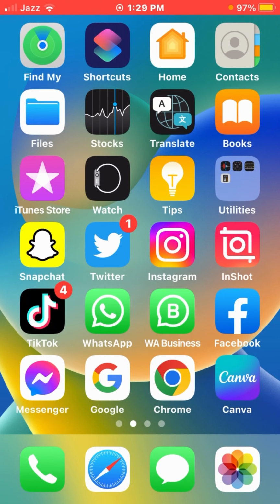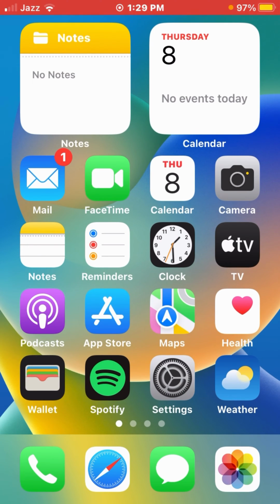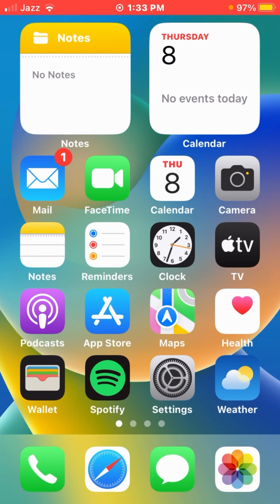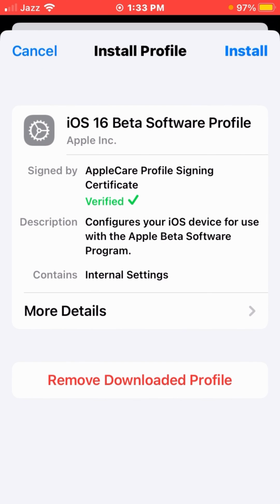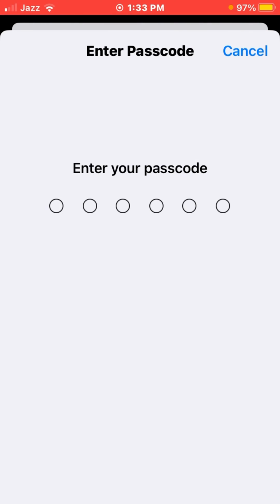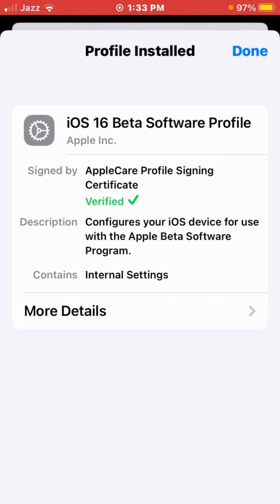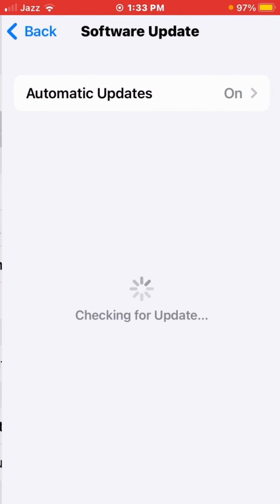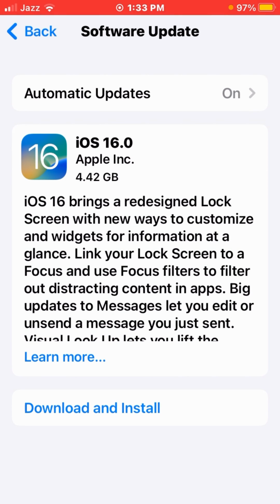How To Get iOS 16 Released Candidate (RC) Software At iPhone and iPads ..!